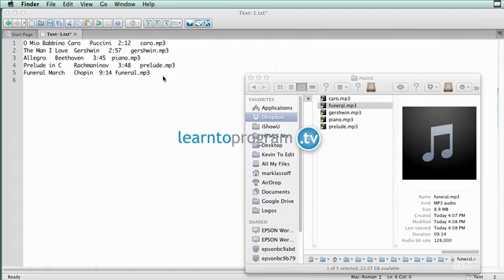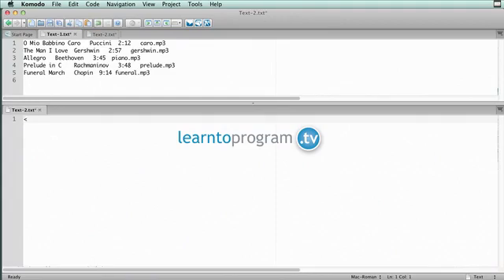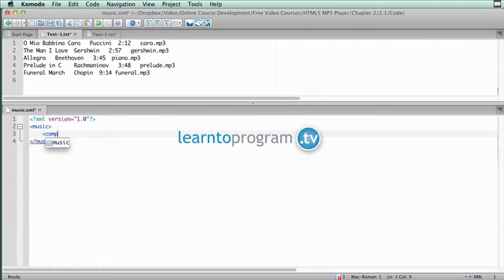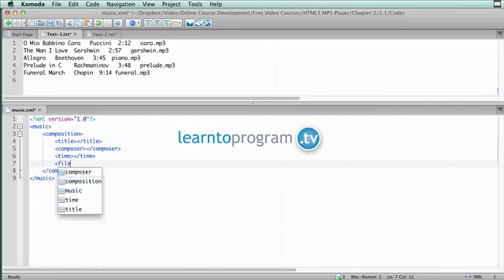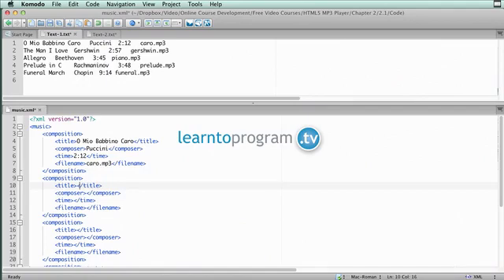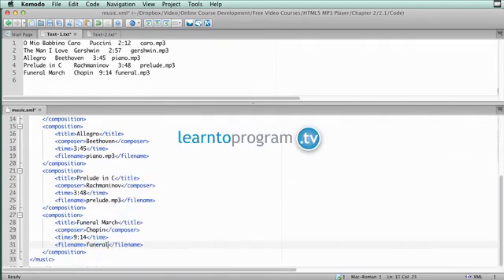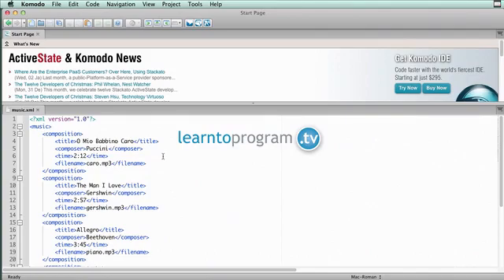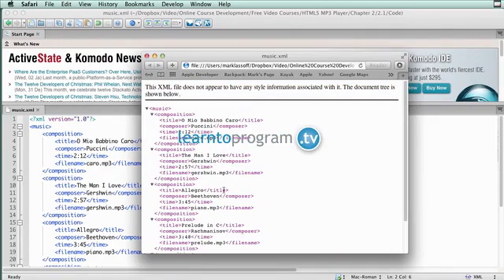Introduction to Javascript and JQuery 2015 - part 13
Lecture 13 : Creating XML file

Make Sure Your Plugin Naming is Unique - All naming conventions in your plugin, including it's name, class and id's should be as unique as possible to avoid conflicts with other CSS and JavaScript code and more important other jQuery functions.

Keep Your Code Separated - Avoid as much as possible mixing your CSS and JavaScript code. You never know what a developer may want to modify, so it's best to keep these things in their respective files.

Please NO Hard Coding - This is the most frustrating thing to come across in any plugin you use. A hard coded file path in the JavaScript code that assumes you will be using the root path or something. Image paths can all be set in the CSS using background images, and paths in the code should all be written relative to begin with.

Your jQuery Plugin Should Work Out of the Box - Anytime a developer uses your plugins there should always be at least a default mode that just works out of the box. When they call your plugin something should happen, if you don't at least have this, chances are people will pass on your plugin and keep looking for others. This makes it really easy for the developers and now allows them to tweak options as necessary.